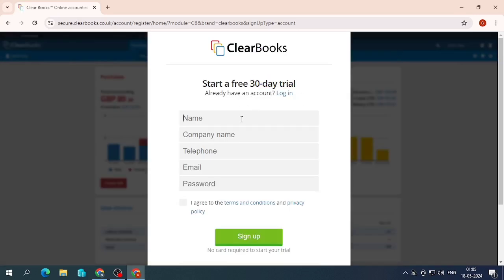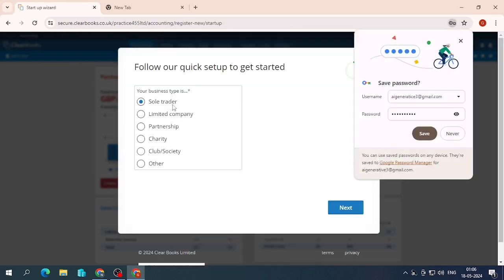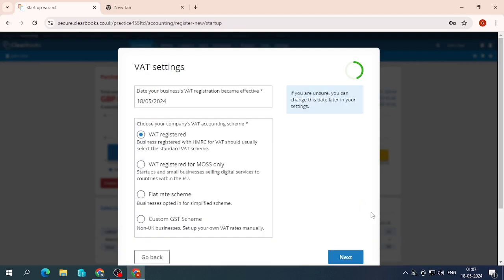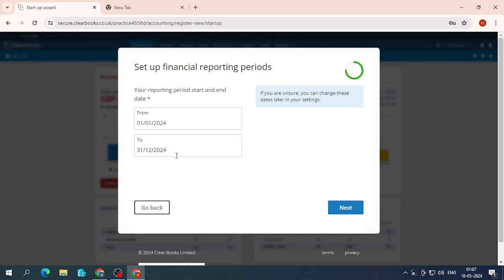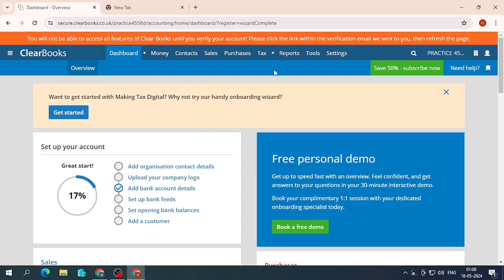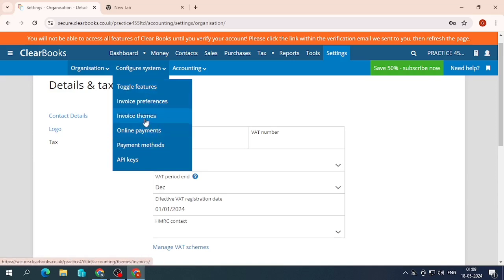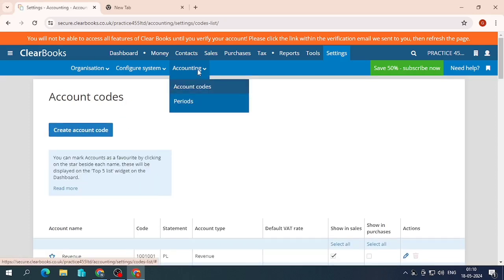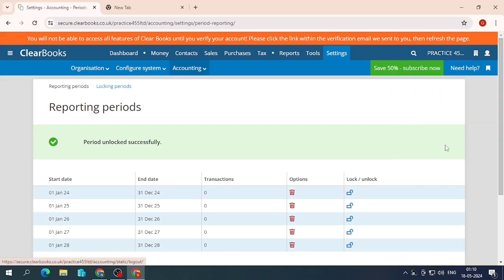CLEAR BOOKS SOFTWARE | CLEARBOOKS BOOKKEEPING SOFTWARE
Hey everyone,

Mastering CLEARBOOKS starts here! This video equips you with the foundational skills to manage clients and configure basic settings. We'll cover:

Client Creation: Learn how to effortlessly create new client profiles within CLEARBOOKS.

Basic Settings: Explore essential settings like modifying client details, configuring VAT options, and accessing the chart of accounts.

Account Management: Discover how to confidently add, modify, and delete accounts within your client's CLEARBOOKS setup (UpgradedZero style!).

By the end of this video, you'll be able to:

Confidently create new clients and manage their profiles in CLEARBOOKS.

Navigate and adjust essential settings for efficient bookkeeping.

Manage client accounts with ease, including adding, modifying, and deleting them as needed.

This video is perfect for:

CLEARBOOKS beginners who want to establish a strong foundation for client management.

Business owners, bookkeepers, and accountants seeking a clear guide to CLEARBOOKS' basic setup functionalities.

Viewers who want to streamline their bookkeeping workflow in CLEARBOOKS (UpgradedZero style!).